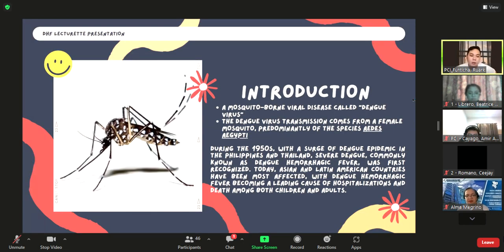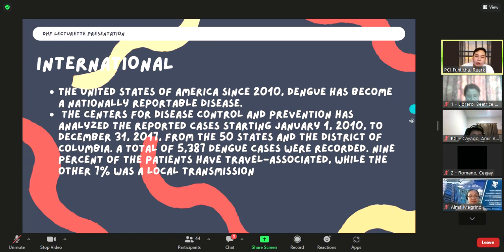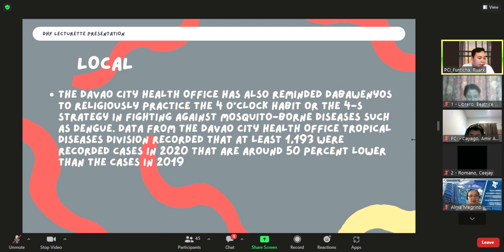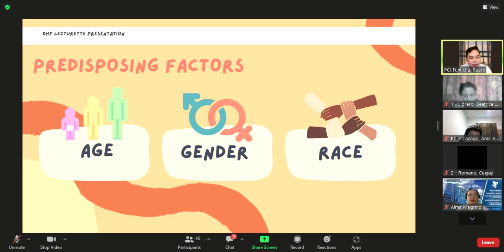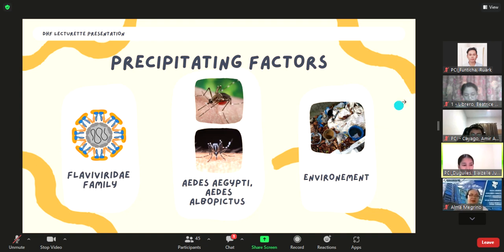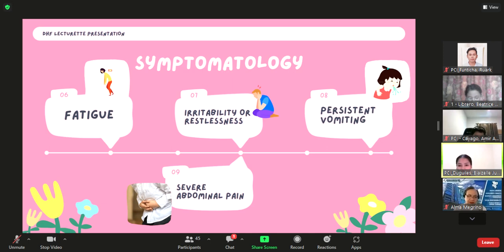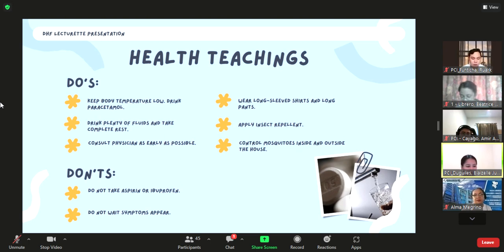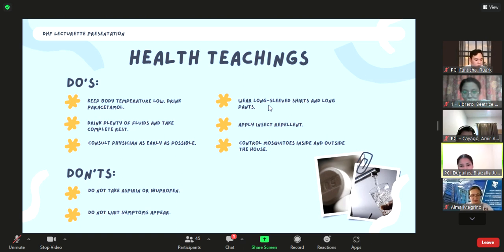DENGUE HEMMORHAGIC FEVER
RLE: CHN ROT
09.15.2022